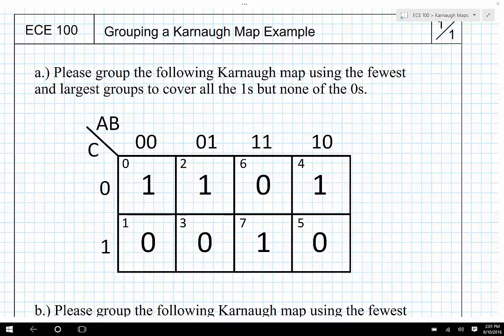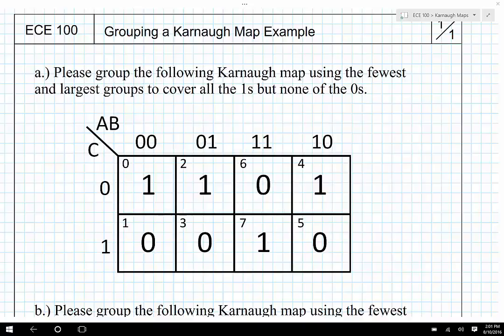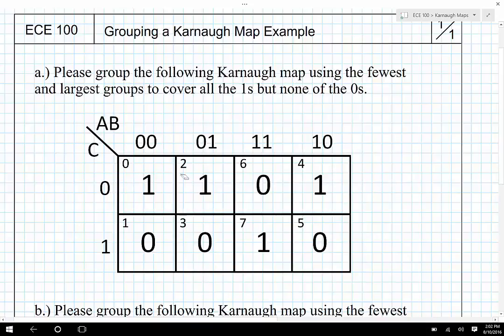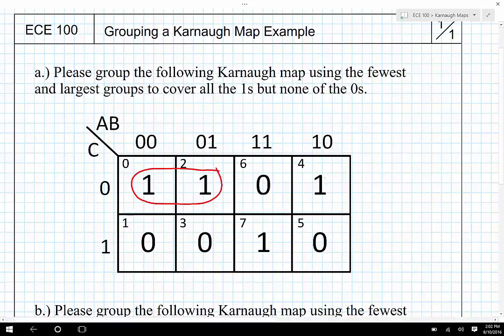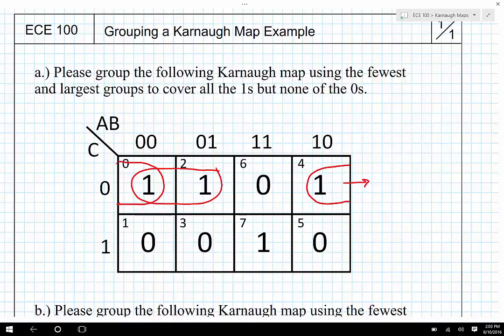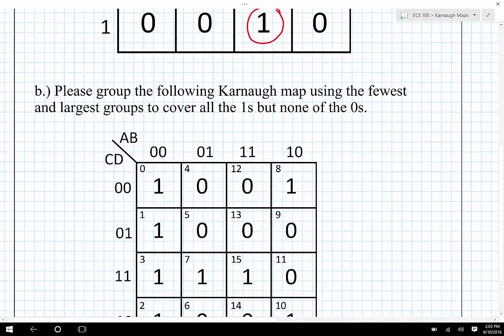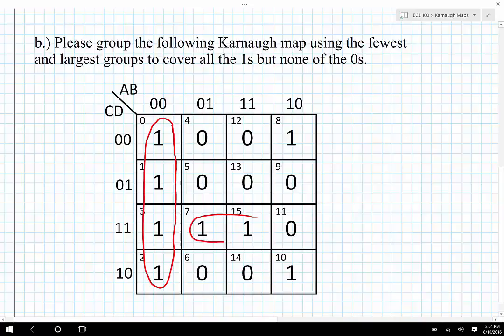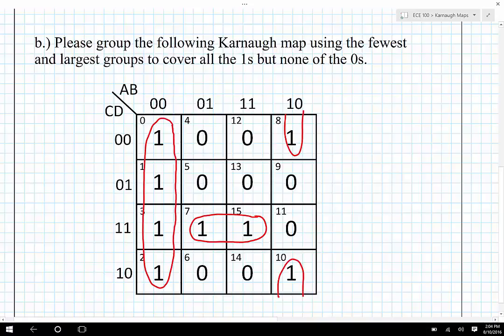ECE 100 11 Grouping Karnaugh Map Example